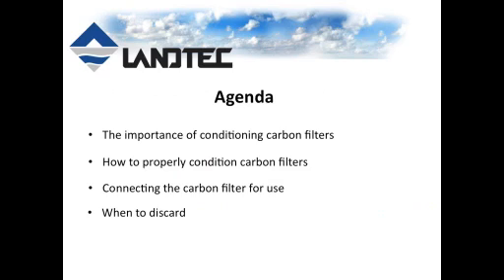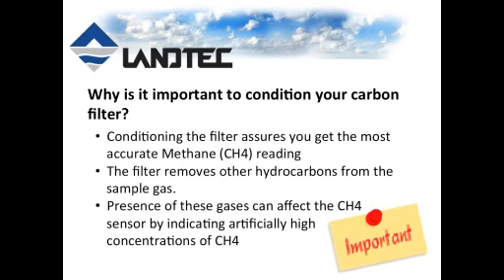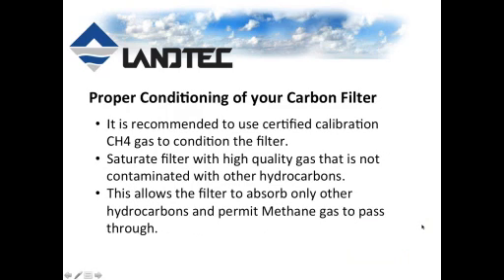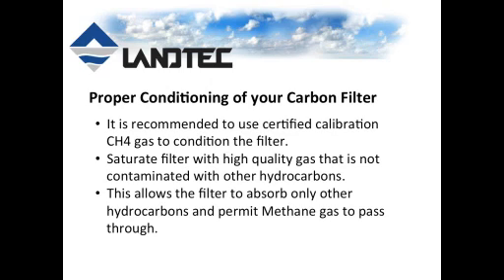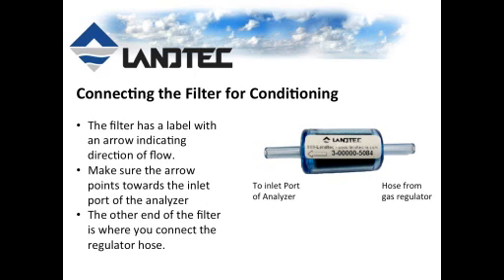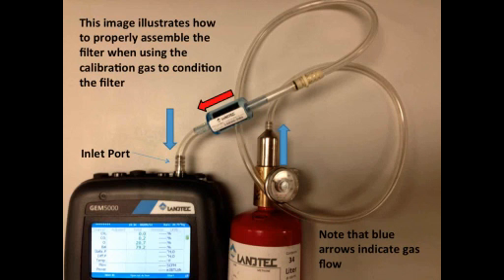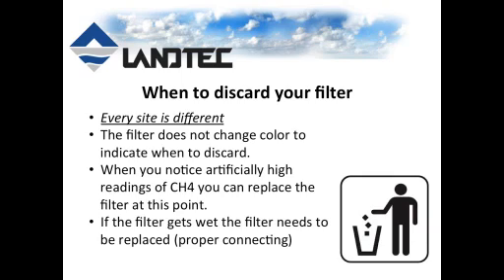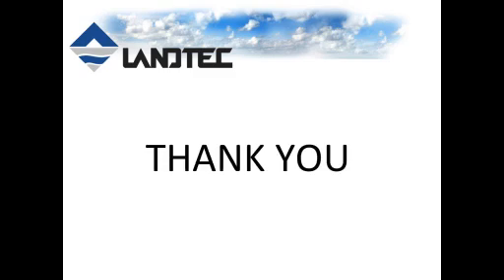Properly conditioning a Carbon Filter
Learn why Carbon Filters must be conditioned before use.  Learn about how carbon filters can increase certainty in you gas reading.